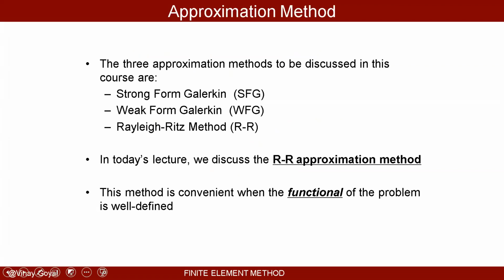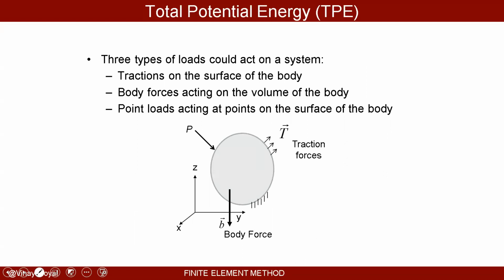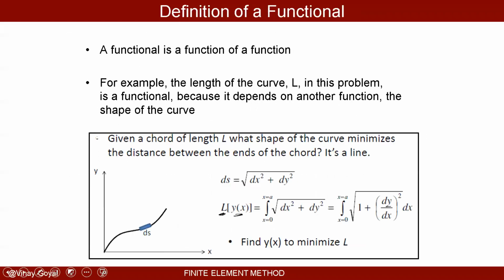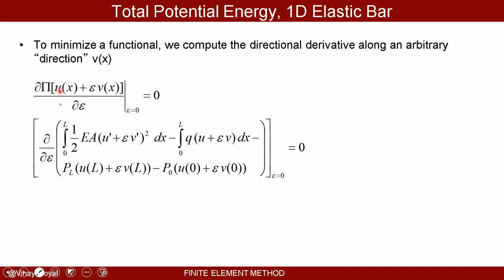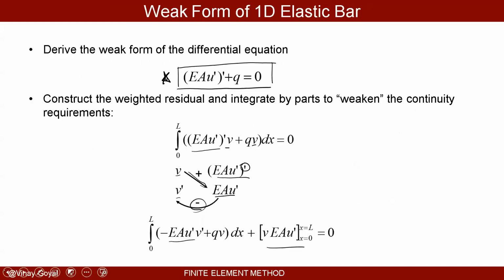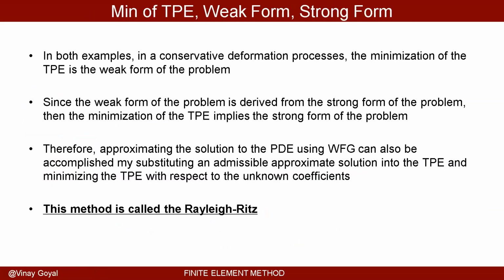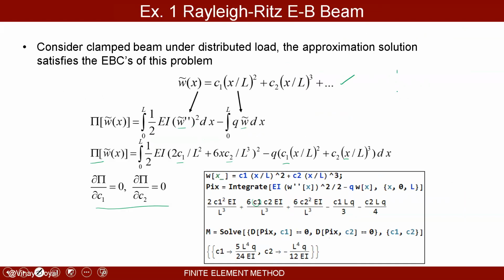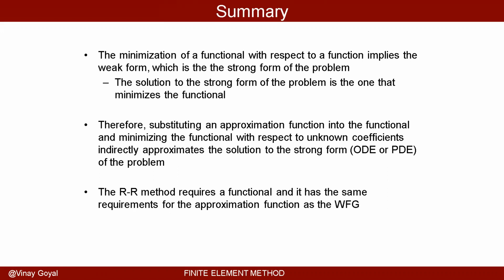Finite Element Method: Lecture 7 - Rayleigh Ritz Approximation Method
In this lecture we cover approximate techniques in solving differential equations using the Ritz method. The Ritz method requires a functional. We demonstrate that minimization of a functional with respect to the function of interest  results in the weak form of the problem. We demonstrate that this is the case for there separate problems. Inserting the approximate solution into the functional allows us to then minimize this function with respect to each of the unknown coefficients.

This is an exciting new way of solving governing equations and only works when a functional corresponding to the governing equation exists.